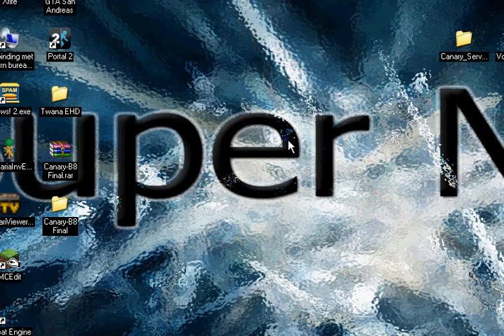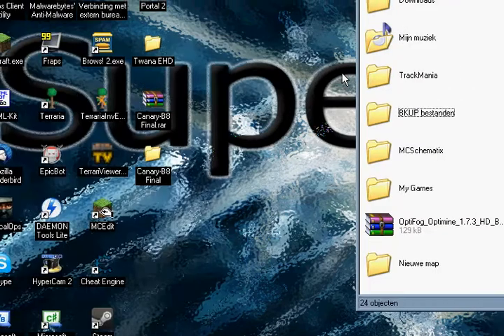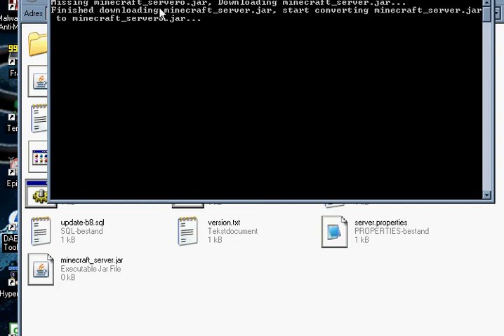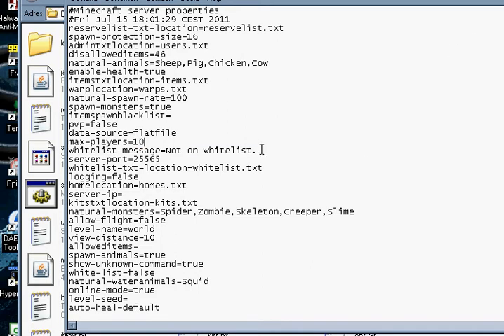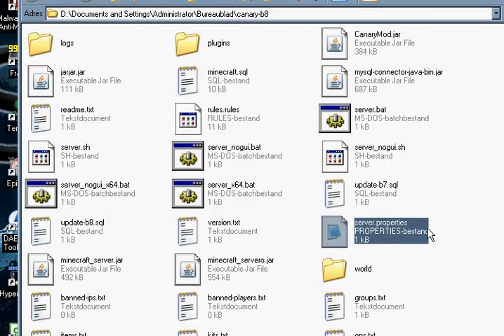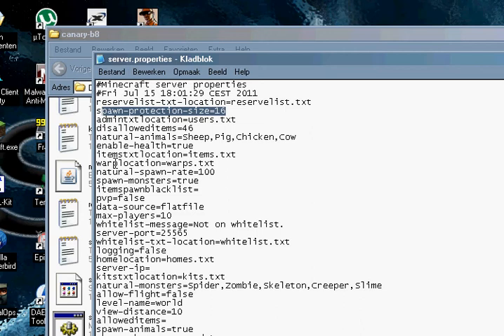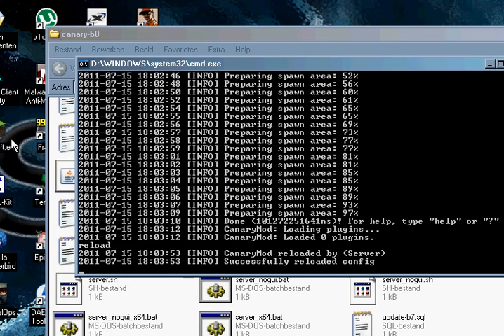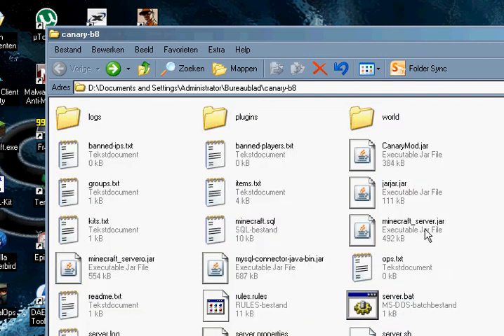Minecraft: how to set up a Canarymod B8 Server | Official B8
Note: You must have more than 2.5 GB of RAM.